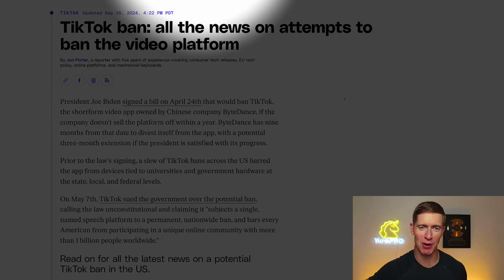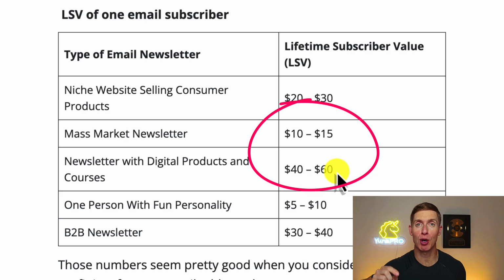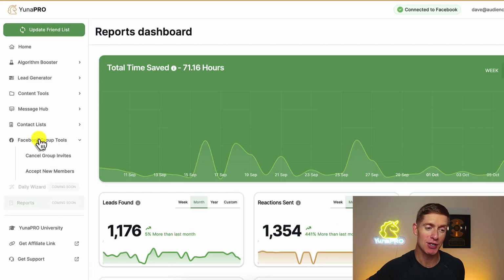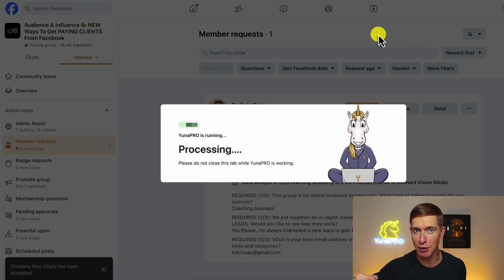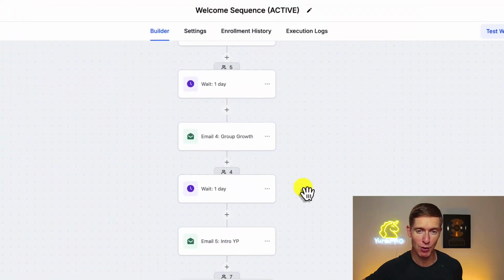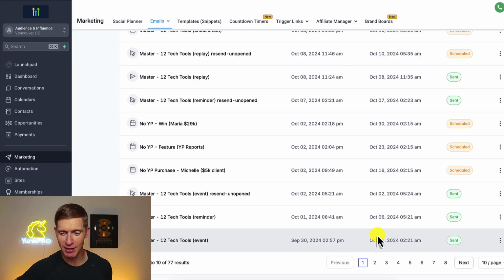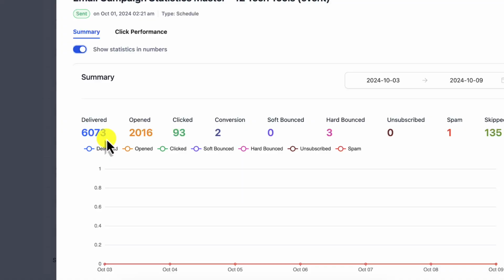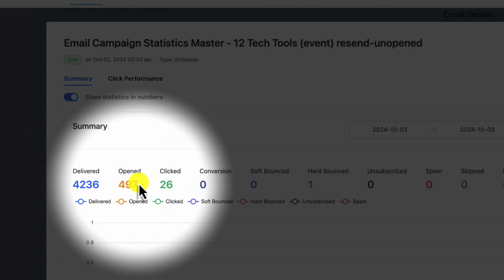Email Marketing for Beginners: How to Get Started with Email Marketing (2025)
In this video I'm going to show you how to use email marketing to make more sales for your online business.

The strategy you’ll learn in this video works for advanced marketers as well as those who are beginners when it comes to email marketing.

Specifically, you’re going to see:
How to GROW a money-making email list
How OFTEN you should send emails to that list
What TYPE of emails you should be sending

By the end of this video you will be able to use email marketing as the primary sales driver in your online business, helping you acquire new PAYING clients on a consistent basis.